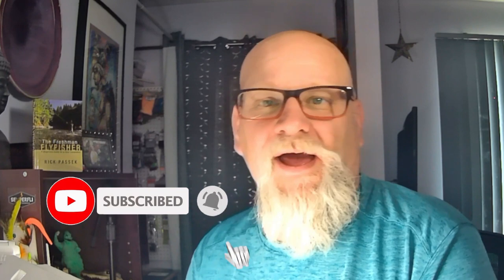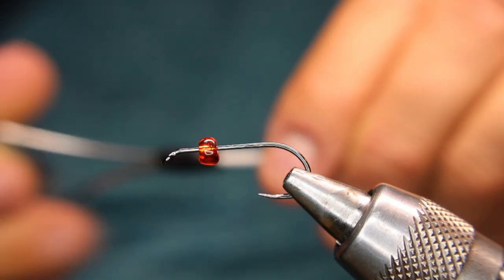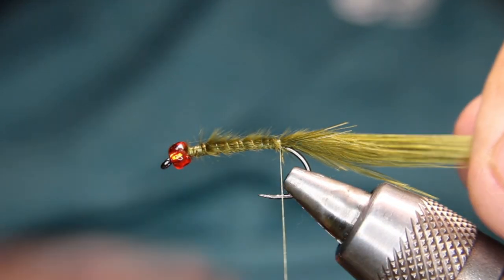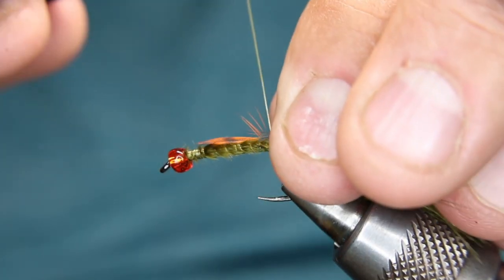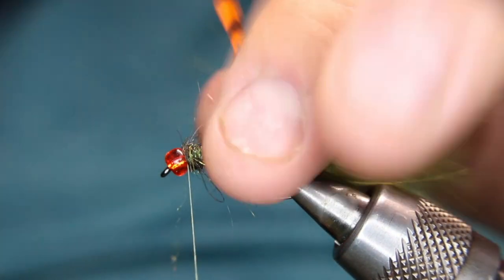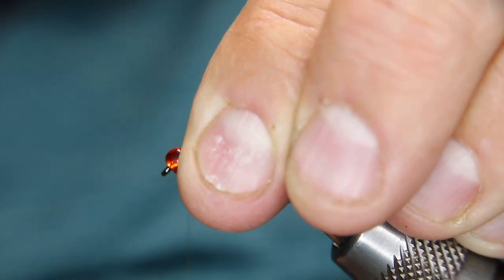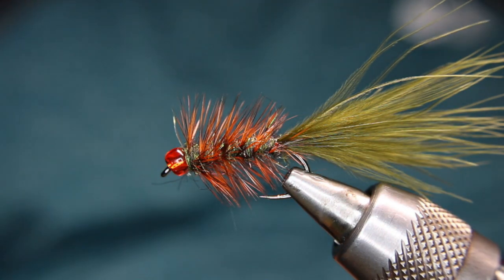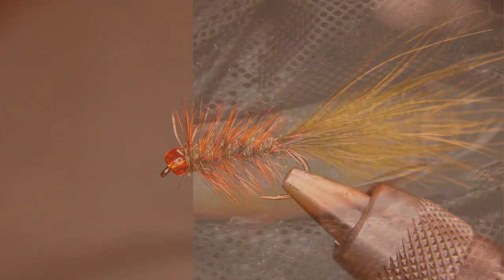The PumpkinHead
In today’s video, Rick (The FlyFish Fanatic)™ will be tying a Pumpkinhead leech (Wooly bugger). This fly was made up by John Kent many years back and i dare you to find a BC flyfishers box without one. Killer pattern that can be taken as a Leech or a Damsel fly.

Materials:
Hook-Hend BL724 size 8-16
Thread- Semperfli Nano Silk 12/0
Head- Orange glass bead
Tail- Green Marabou
Body- Arizona Semi Seal in Peacock
Hackle- Dyed orange grizzly hackle

Airflo/Ross Reel
Renomed Scissors